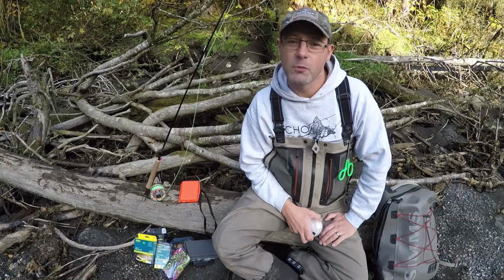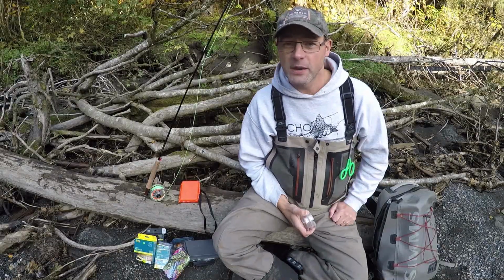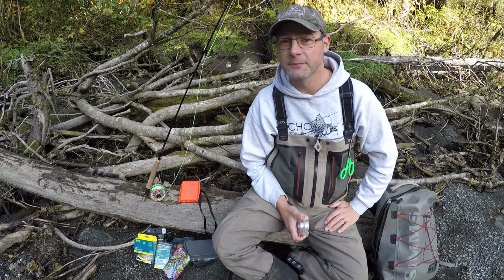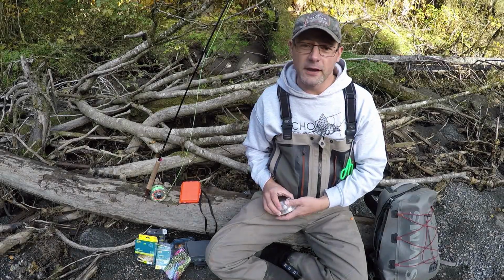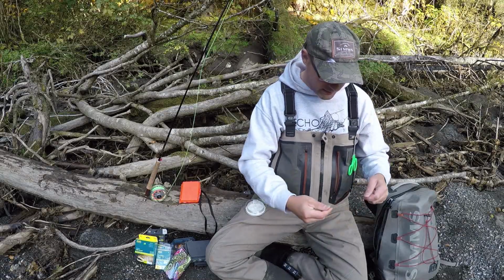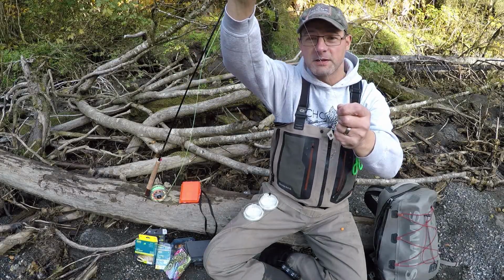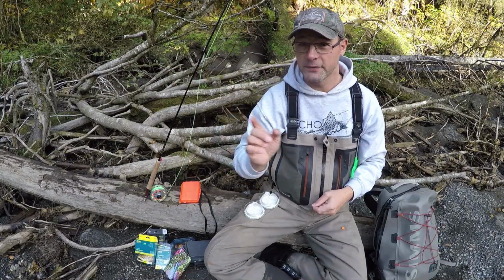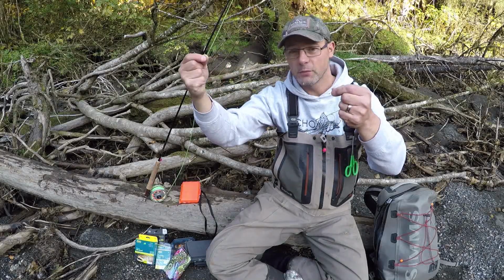How to Tie an Advanced Bead Fishing Leader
The question we get all the time? How to rig an advanced bead fishing leader.